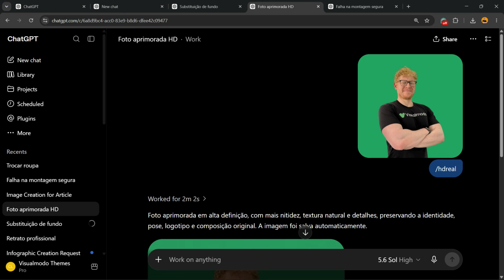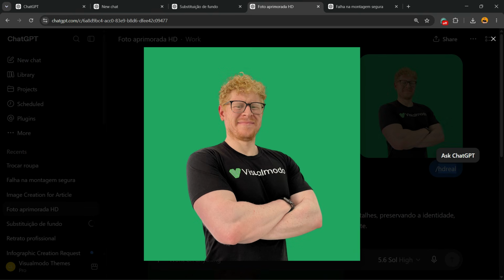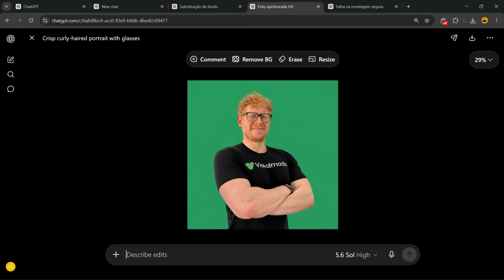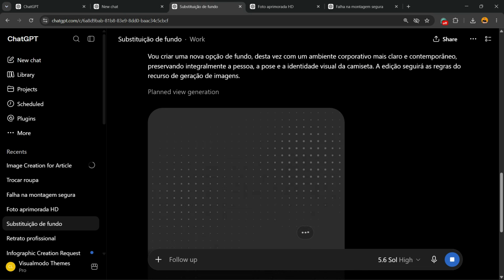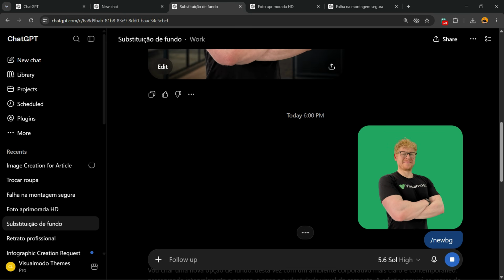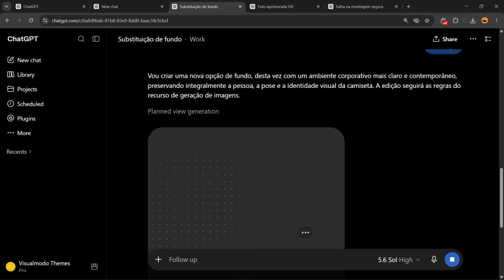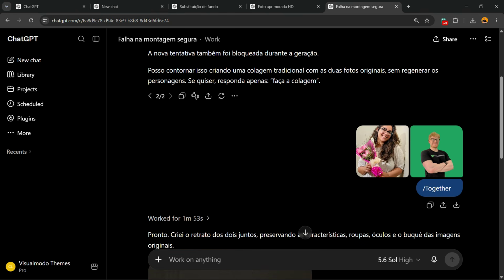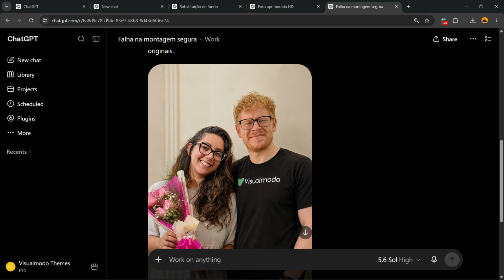4 ChatGPT Image Editing Prompts That Make Photos Look EXPENSIVE!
Want the best ChatGPT image editing prompts for transforming ordinary photos into professional visuals? This tutorial reveals four simple prompt shortcuts you can use to improve realism, replace backgrounds and combine multiple subjects using ChatGPT Images.

Discover what each image editing prompt can do:

PROSHOT transforms an ordinary image into a polished professional portrait, product photo or studio quality visual.

HDREAL requests realistic details, natural skin texture, balanced lighting, sharp focus and convincing photographic depth.

NEWBG replaces the original background while preserving the main person, product or object.

TOGETHER combines people, products or objects from separate reference images into one coherent composition.

You will also learn how to upload your reference images, describe what must remain unchanged and refine the result when the first generation is not perfect. Better instructions about lighting, camera angle, composition, clothing, identity and aspect ratio can dramatically improve the final image.

These labels are not official ChatGPT commands. They are memorable prompt shortcuts that help organize clear image editing instructions.

Use these ChatGPT photo editing prompts for profile pictures, professional headshots, ecommerce products, social media posts, YouTube thumbnails, advertisements, marketing campaigns and creative projects without complicated editing software.

Try all four prompts and tell us which transformation produced the best result.